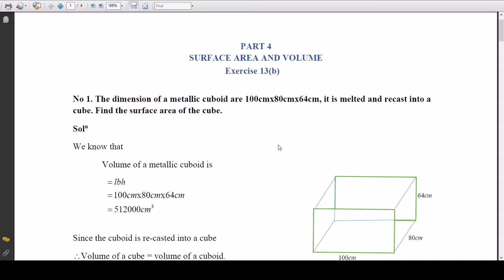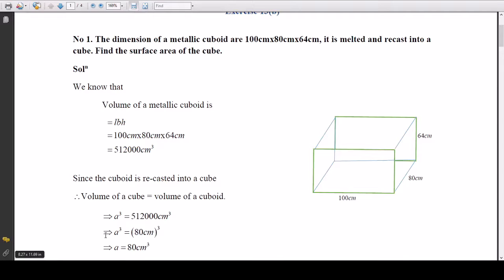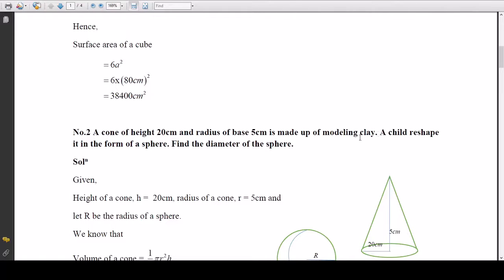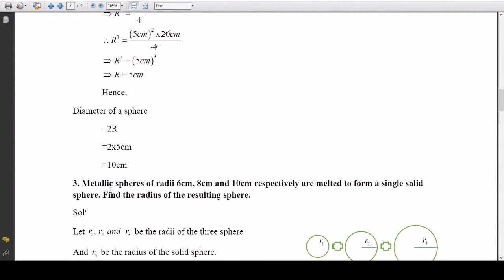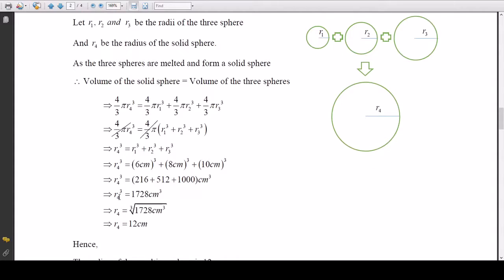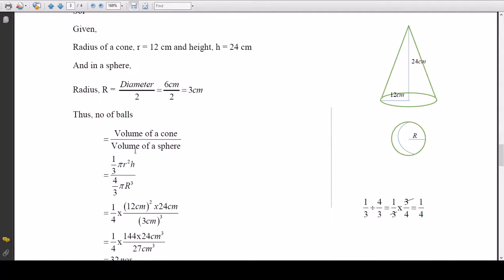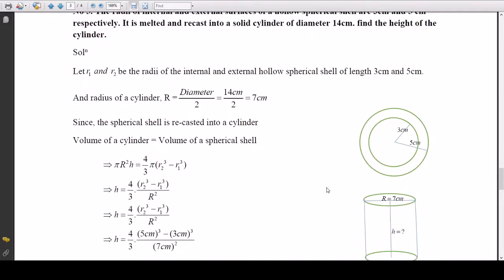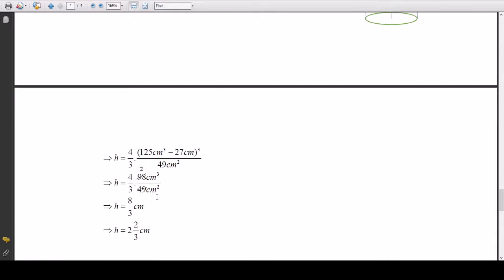Part 4 of chapter 13|Surface Areas and Volume.